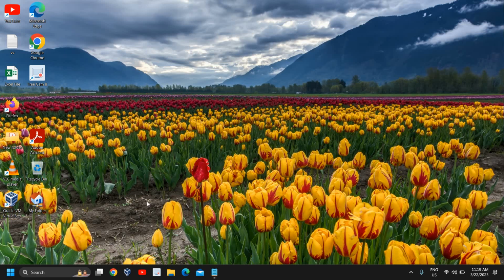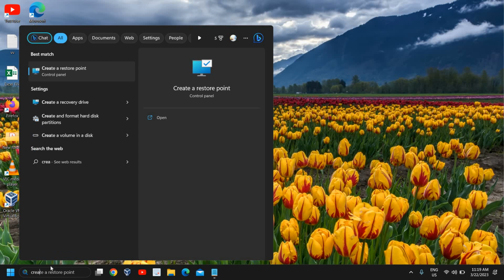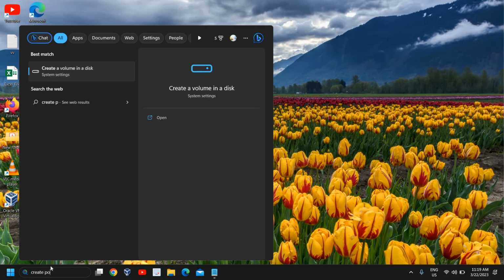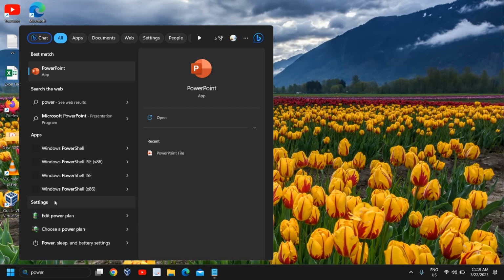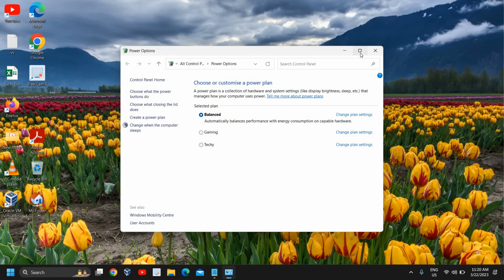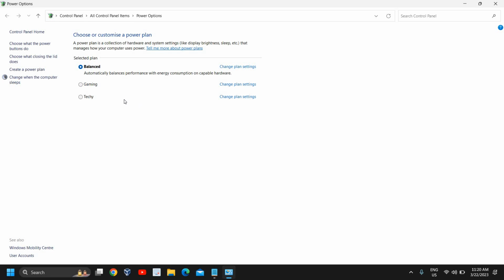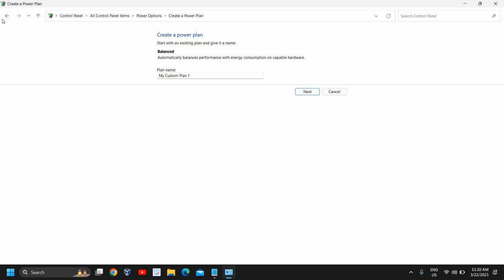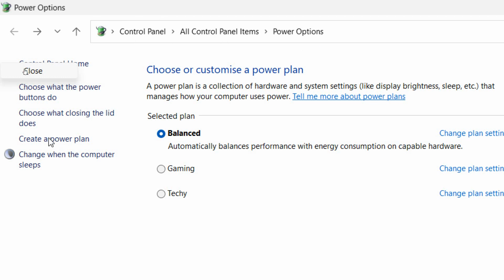How To Create A New Power Plan On Windows 11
n this tutorial, we'll show you how to create a new power plan on Windows 11. Power plans are an essential part of managing your computer's energy usage, and creating a custom power plan can help you optimize your device's performance and battery life. We'll guide you through the process step-by-step, from accessing the power options menu to customizing your power plan settings. Whether you're a power user or a casual computer user, this video will help you get the most out of your Windows 11 device. So, let's get started!